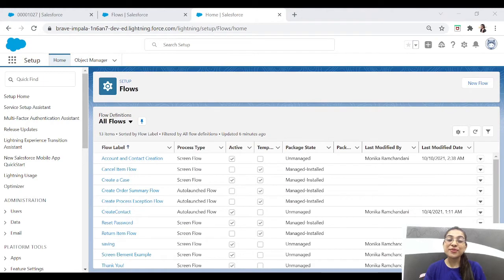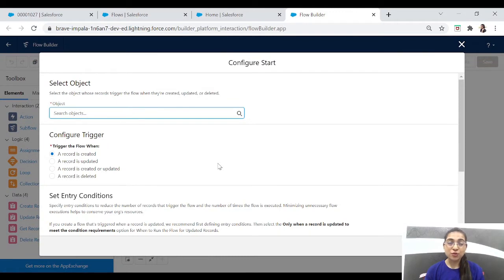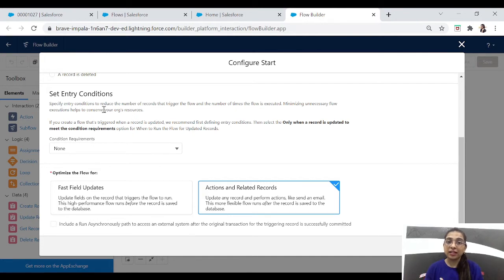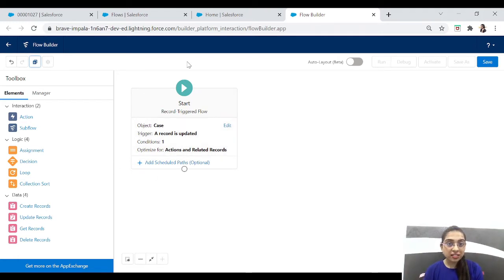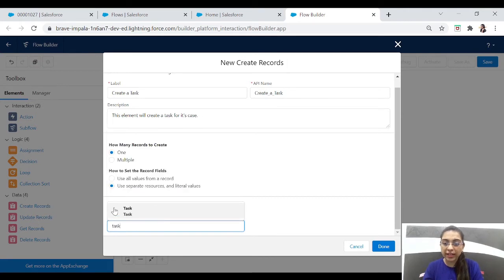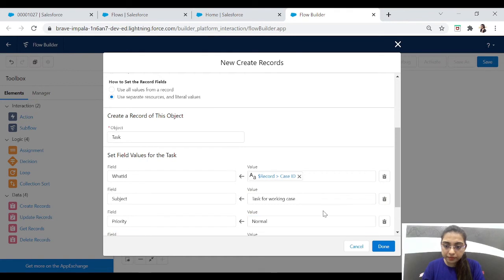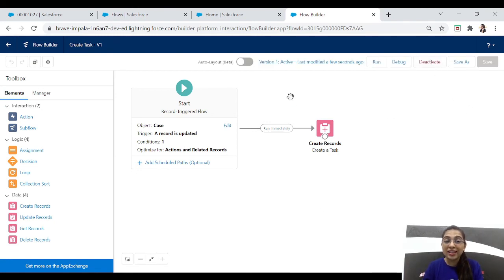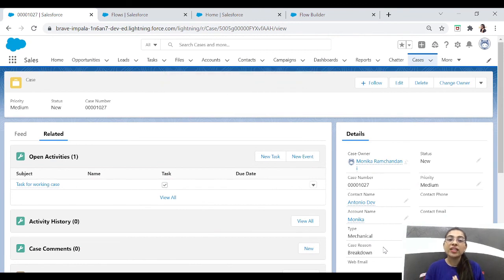EP - 09 | INTRODUCING RECORD TRIGGER FLOW | LIGHTNING FLOW SERIES ⚡️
In this video you will learn benefits of record trigger flow.
Hope you guys are liking this series and it's helpful for you.
Here is the playlist of LIGHTNING FLOW SERIES so if you have missed any episode you can watch it here.